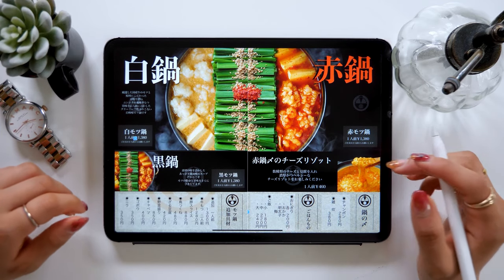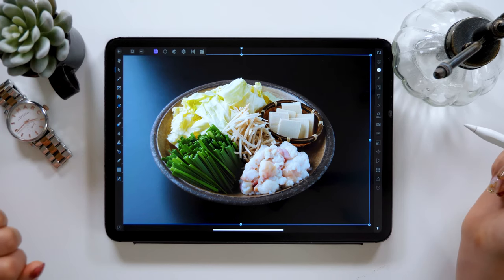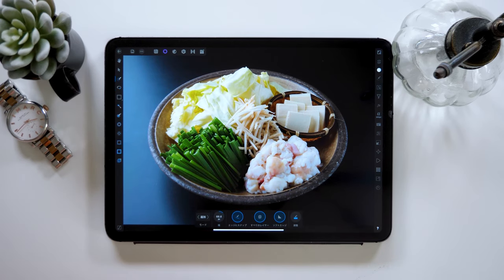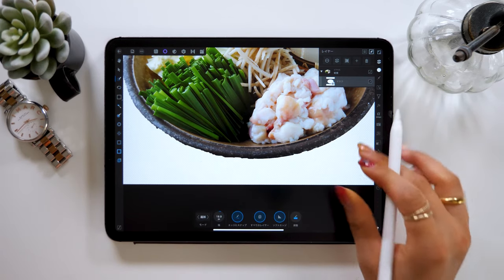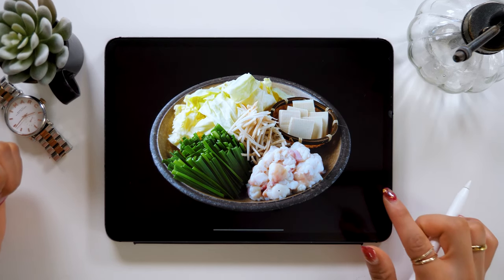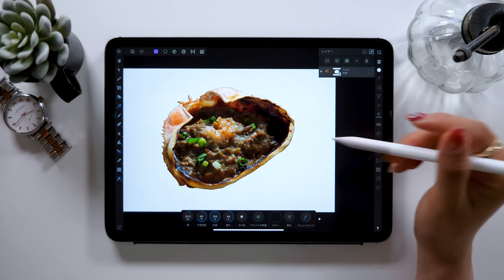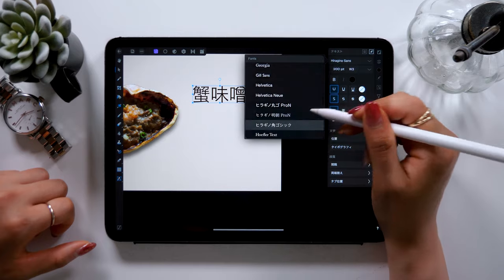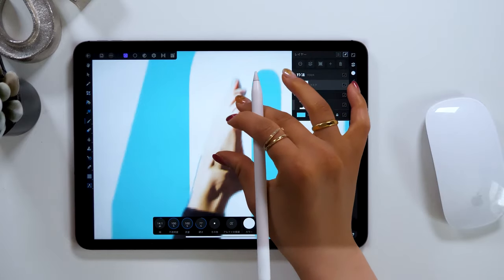Create a Menu Display with Affinity Photo on iPad Pro.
▼My tools:
・iPad Pro 2018 / 11inch 1TB celler model
・Apple Pencil

+software:
Adobe Premiere Pro/
Adobe Audition /
Adobe After Effects /
Adobe Photoshop /
Adobe XD /

+Recording equipment
▼Camera-Panasonic GH5